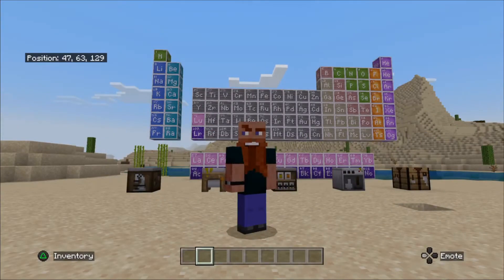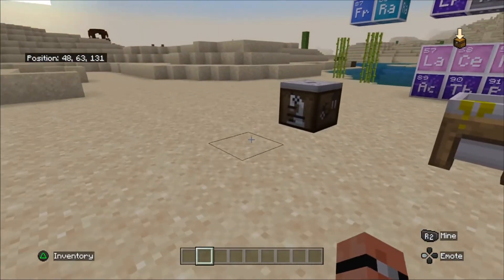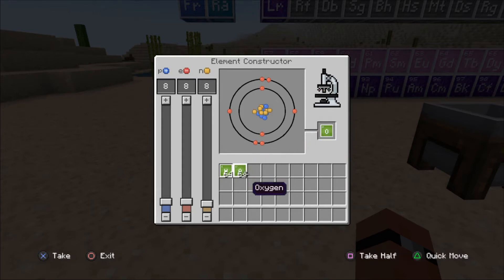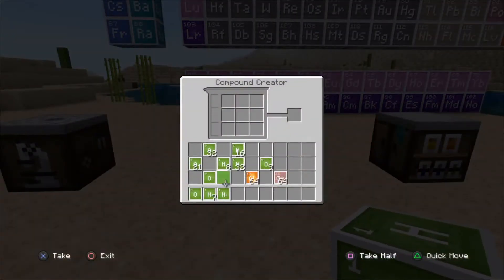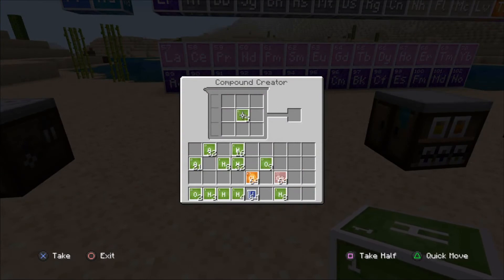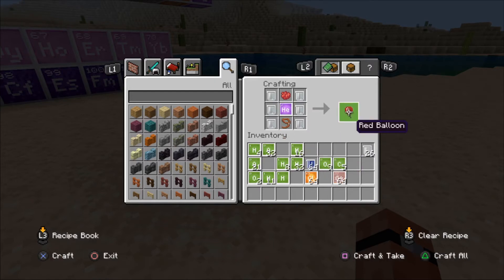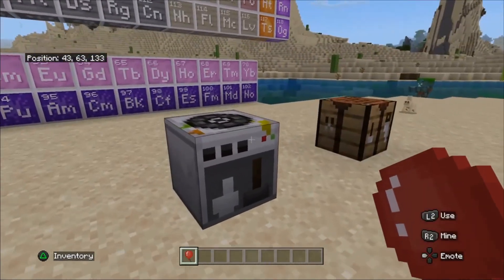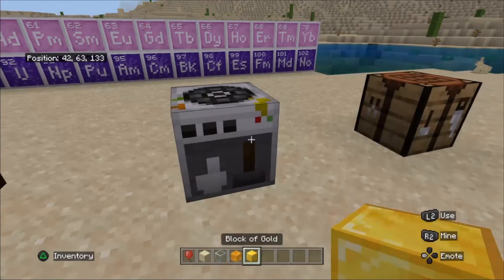I tried to make Meth in Minecraft - Chemistry Lab Tutorial (Education Edition)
The Chemistry Update for Minecraft: Education Edition offers exciting new tools to explore the world of chemistry in Minecraft. The Chemistry Resource Pack allows you to conduct experiments within Minecraft that simulate real world science. This tutorial explains the different crafting stations, new items in the Chemistry Resource Pack and how to craft products by combining compounds with Minecraft items to make helium balloons, glowsticks, bleach, super fertilizer, underwater torches and more.

Use the following guide below for further information/instructions